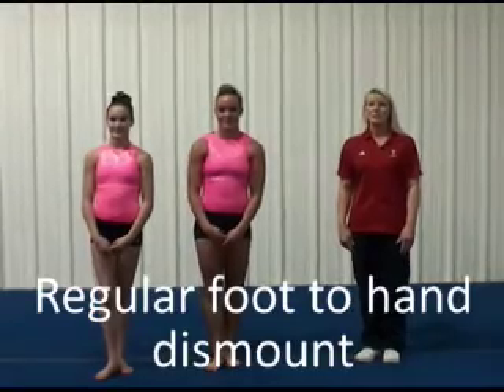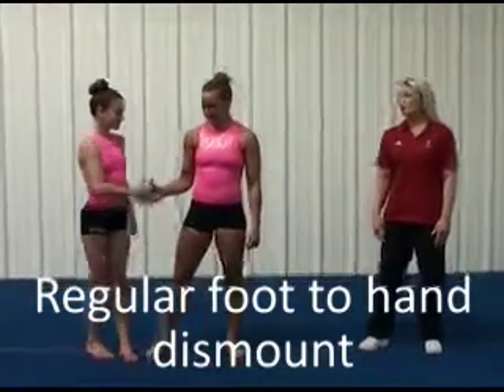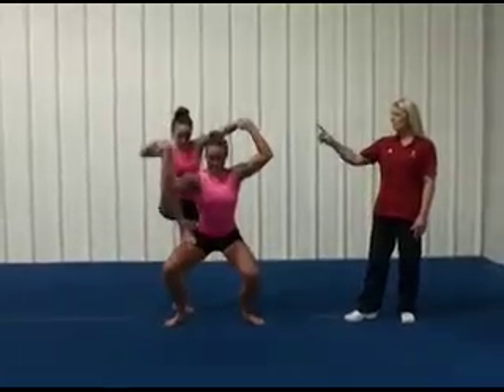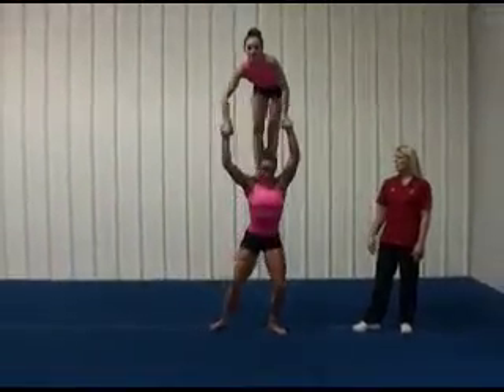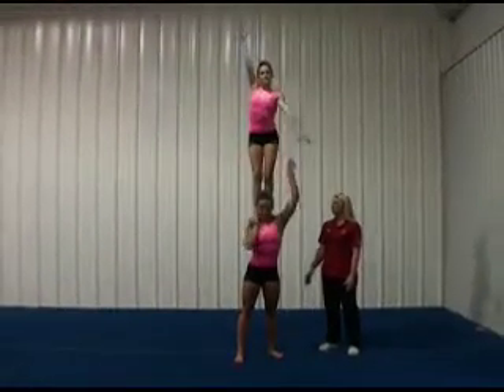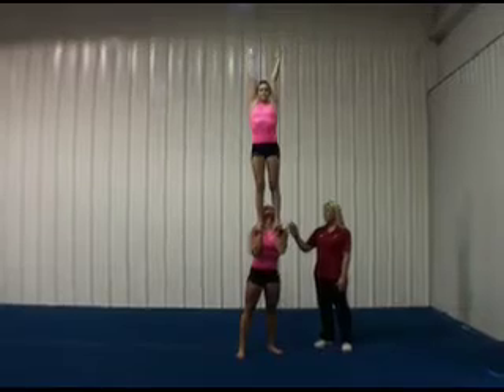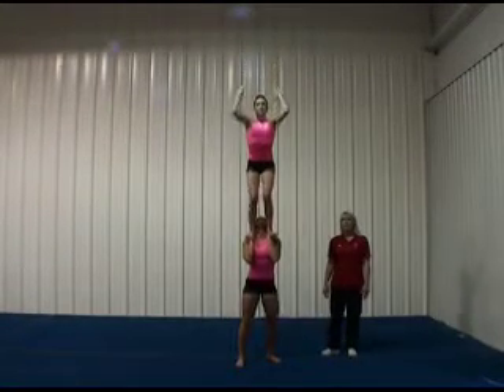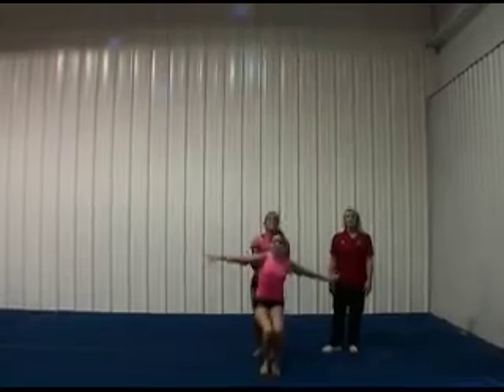L6WP 5B Acro Coach Video 2009